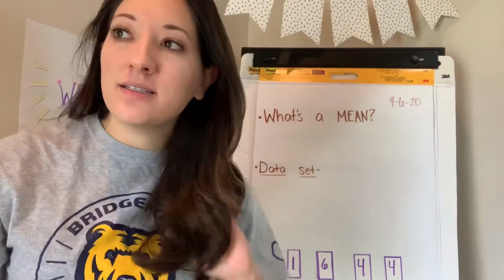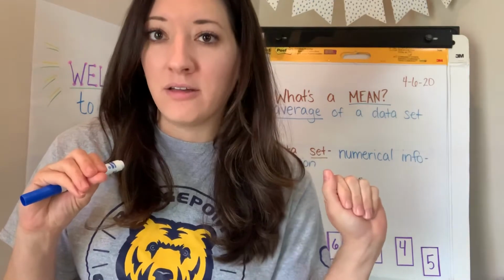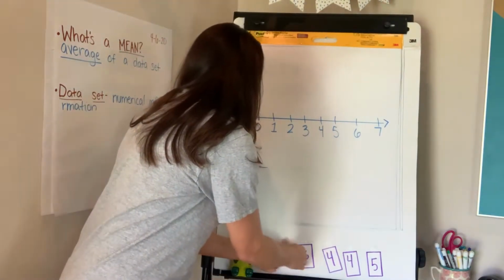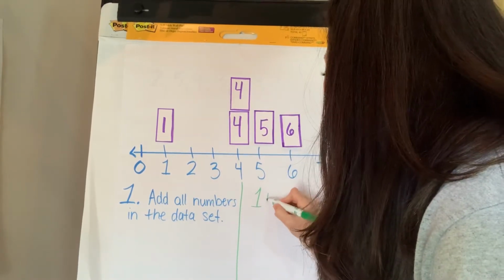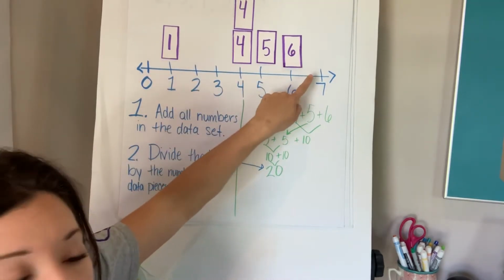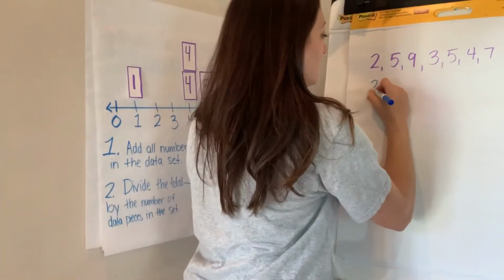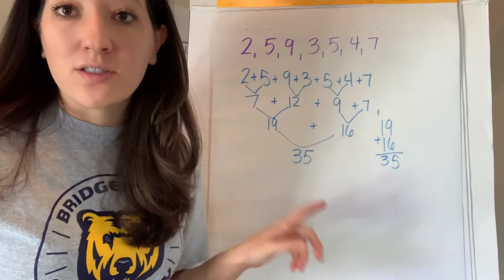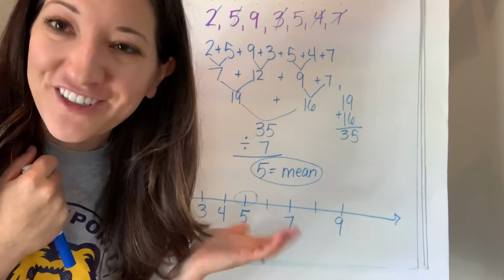(BES-5th Grade, 2019-2020) Find the Mean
Find the Mean of a Data Set with Mrs. Porter